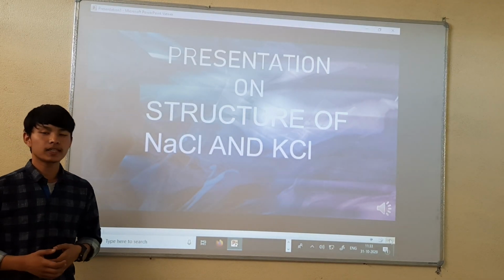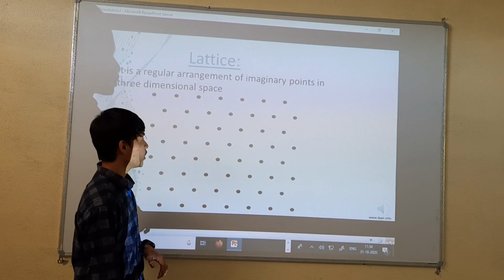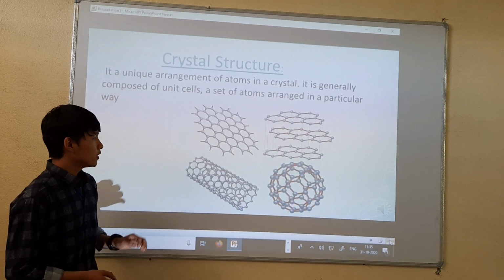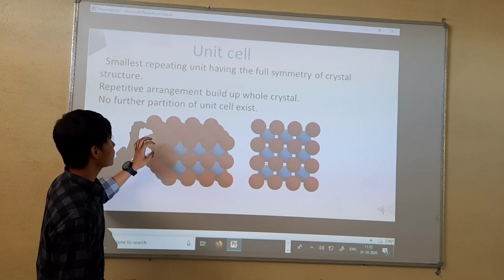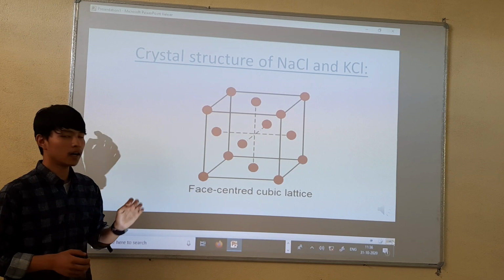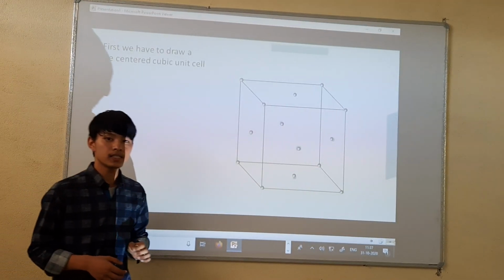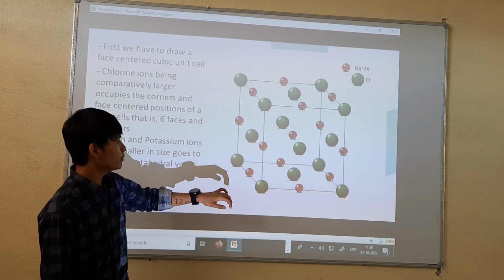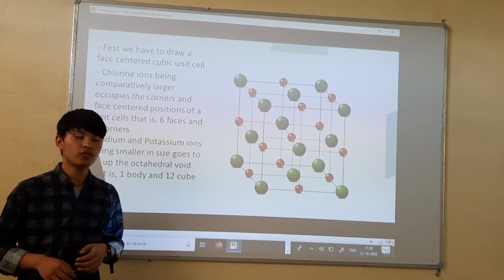Structure of NaCl and KCl